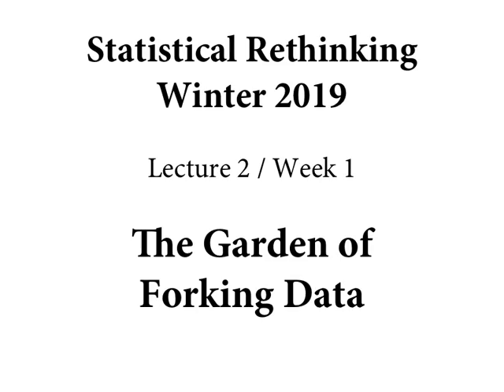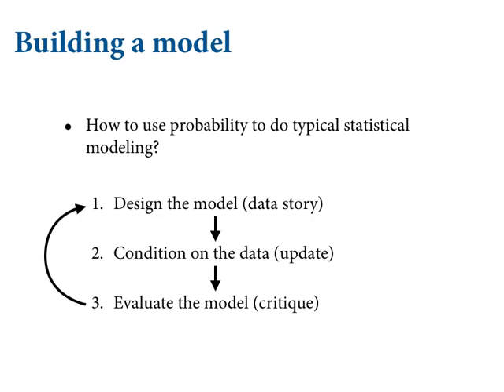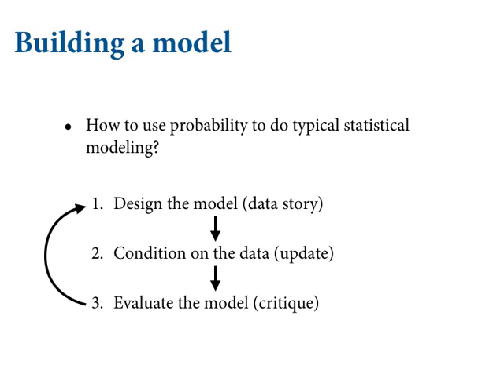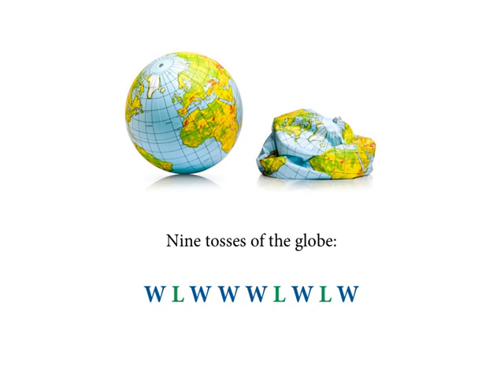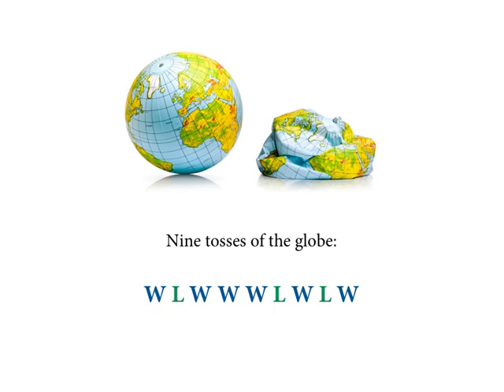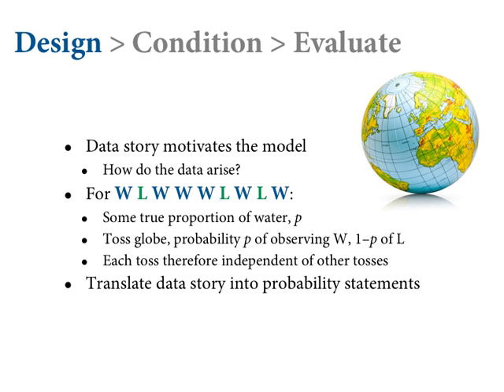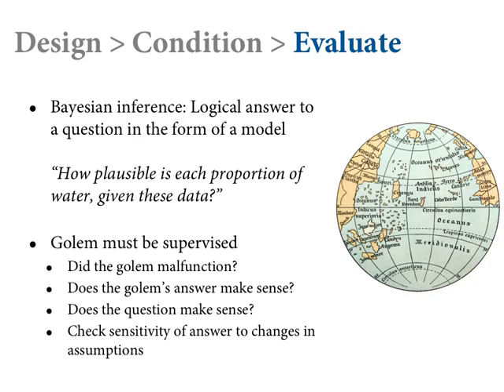Statistical Rethinking Winter 2019 Lecture 02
Lecture 02 of the Dec 2018 through March 2019 edition of Statistical Rethinking: A Bayesian Course with R and Stan. This lectures covers the material in Chapters 2 and 3 of the book.